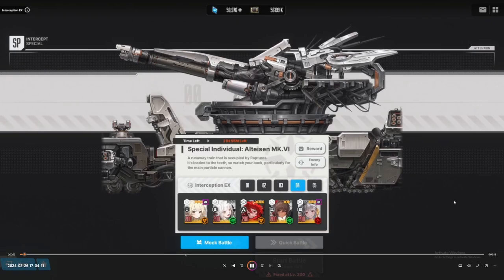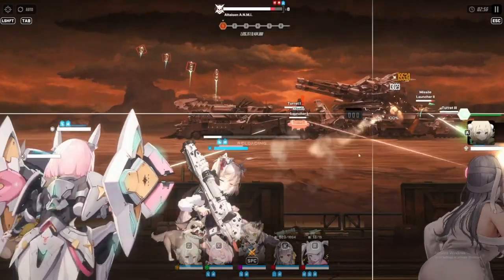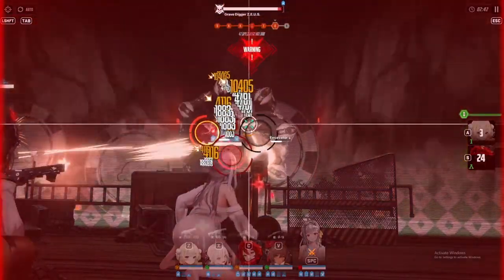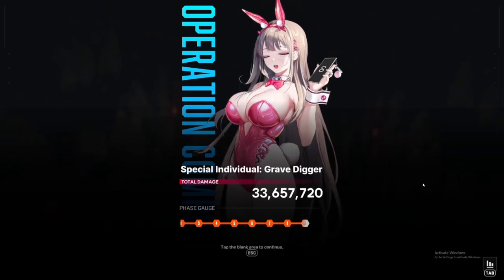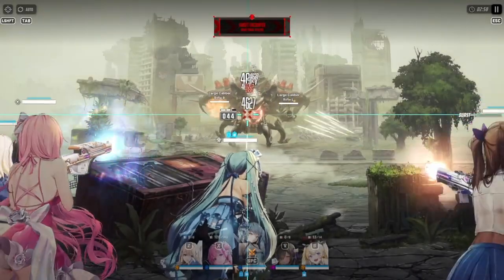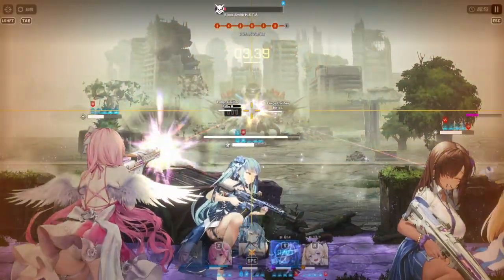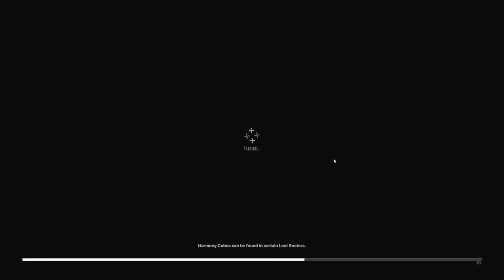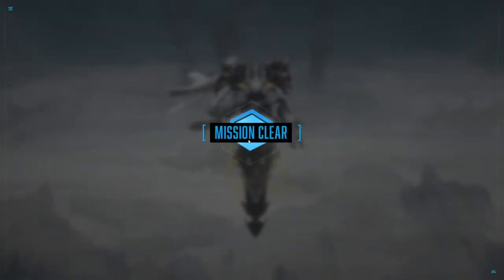Nikke Beginner Guide: Supplement Video - Intercept EX Guide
BGM Artist and Title: Enrico Deiana - FF8 Don't be Afraid (Battle Theme) Music Remake

Chapters:
00:00 Intro
00:20 Explaining Video Structure
01:14 Alteisen MK.VI 1st Run (My Team)
02:35 Alteisen MK.VI 2nd Run (1st clear team to clear boss)
04:51 Alteisen MK.VI 3rd Run (Manual Noah)
05:22 Alteisen MK.VI (1st clear team investment)
05:59 Gravedigger 1st Run (My Team)
06:45 Gravedigger 2nd Run (1st clear team to clear boss)
07:45 Build for 1st team to clear boss
08:09 Gravedrigger 3rd Run (Dropping Noir for Maid Privaty)
09:05 Maid Privaty Investment
09:18 Tip for Gravedigger fight
10:06 BlackSmith 1st Run (My team)
11:21 Blacksmith 2nd Run (Helm/Breaking Rifle part)
12:36 Blacksmith 3rd Run (Schoolgirls battery/support)
14:30 Blacksmith 3rd Run (Schoolgirls Investment)
14:50 Chatterbox 1st Run (My Team)
15:33 Chatterbox 2nd Run (Helm w/Centi being the GOAT and no MG/AR units)
17:56 Chatterbox 2nd Run (Investment on 2nd team)
18:31 Moderina 1st Run (My Team)
19:30 Moderina 2nd Run (Moderina AoE/Attack pattern)
21:25 Outro and Explaining video structure

Useful links:
l
l